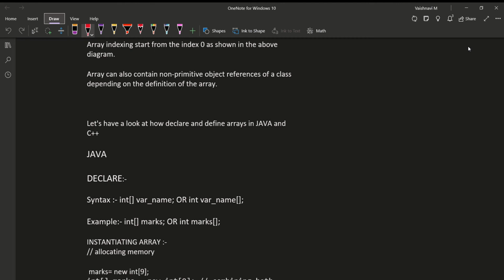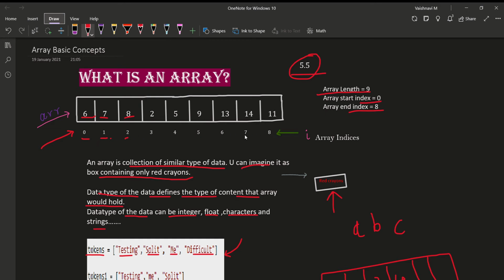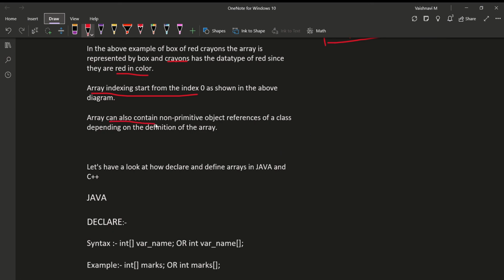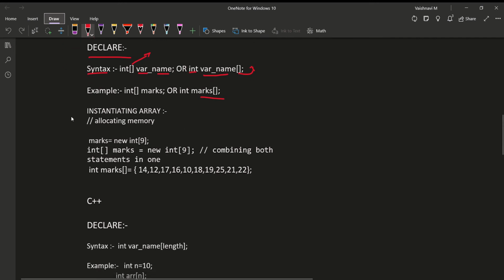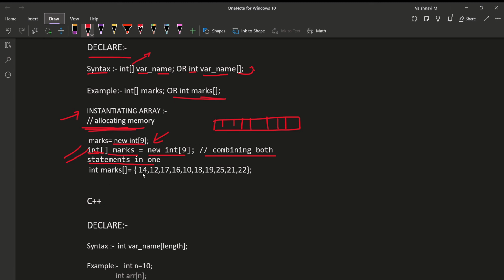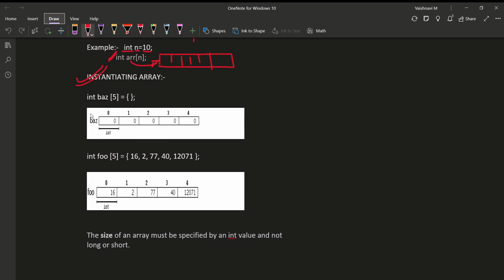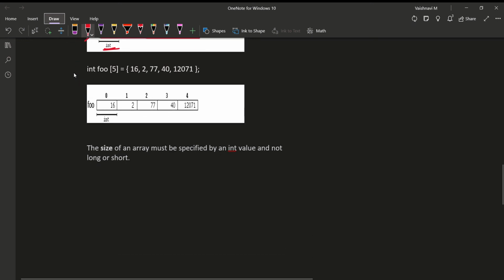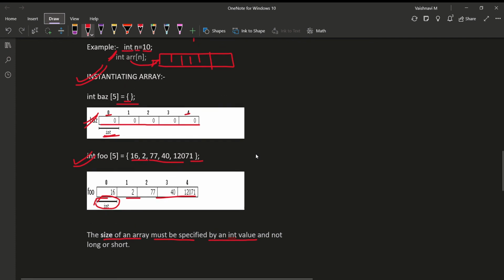Array Data Structure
PDF used in the lecture for reference:-

Array Indexing
Array Declaration and Instantiation:
JAVA and C++